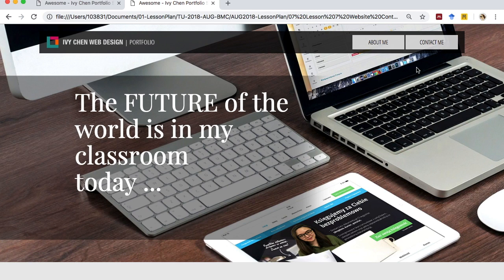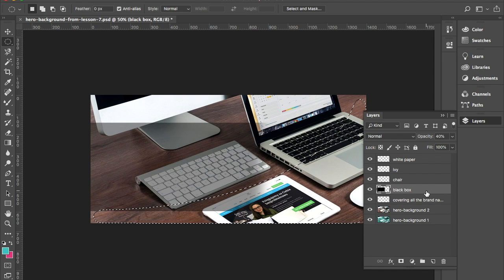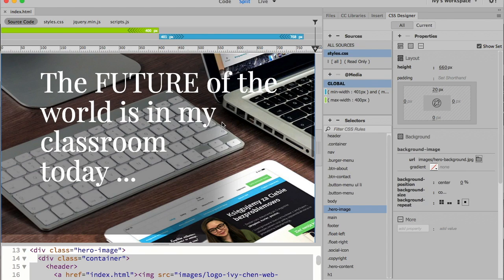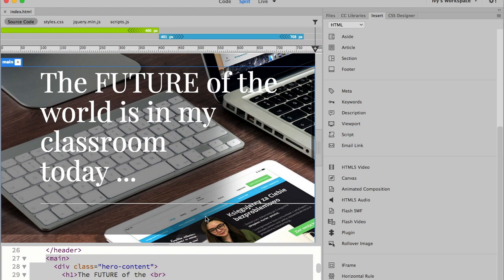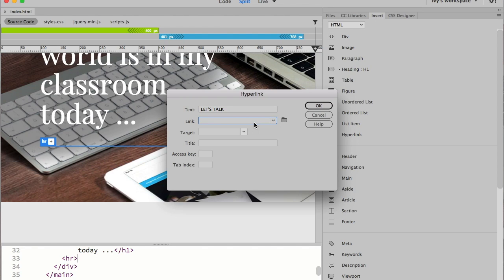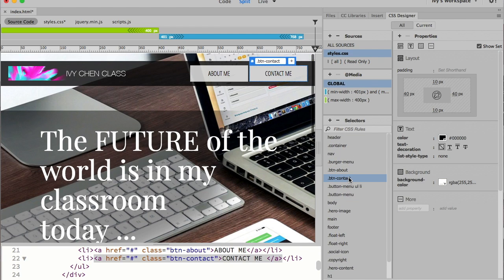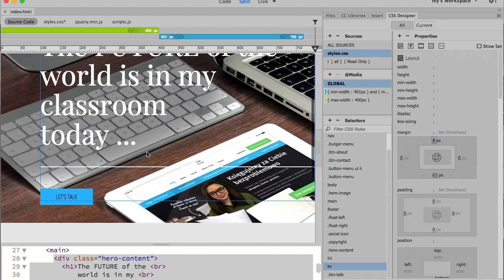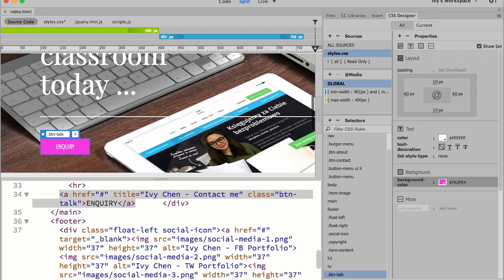34 Creating Line and Hyperlink Button